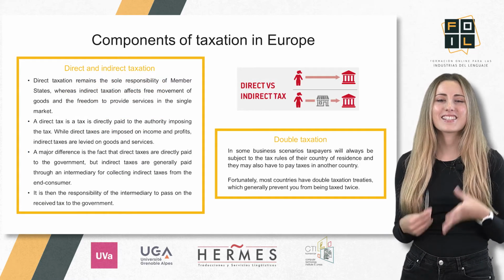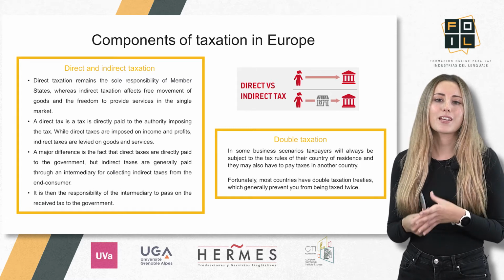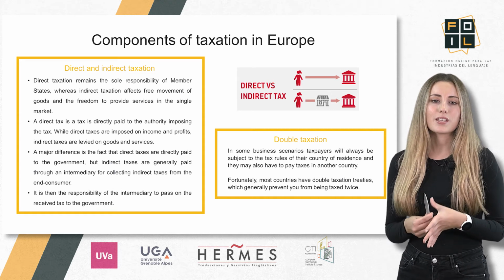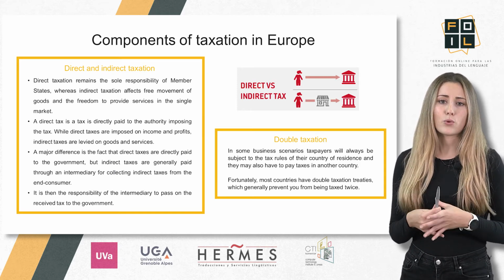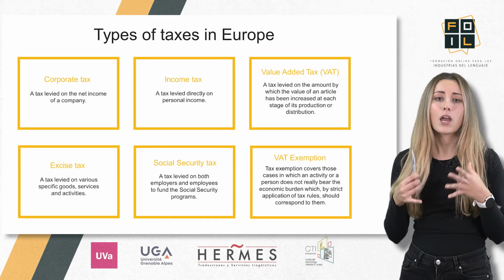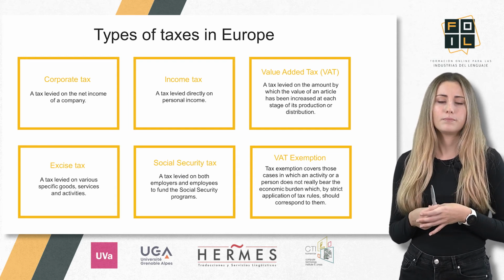ADMINISTRATIVE MANAGEMENT II: TAXATION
MODULE 5: LOCAL MODULE.
MODULE 5 UNIT 3: ADMINISTRATIVE MANAGEMENT II: TAXATION.